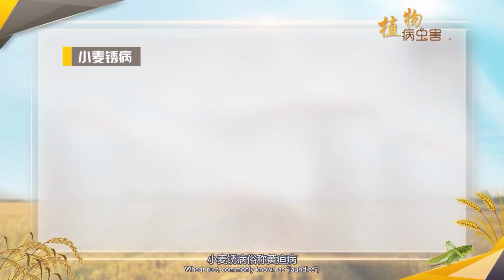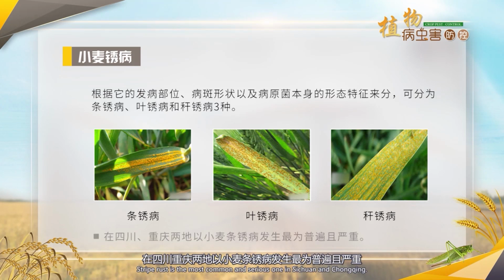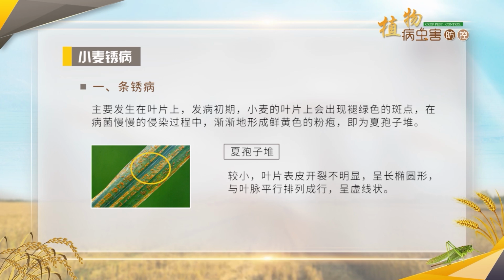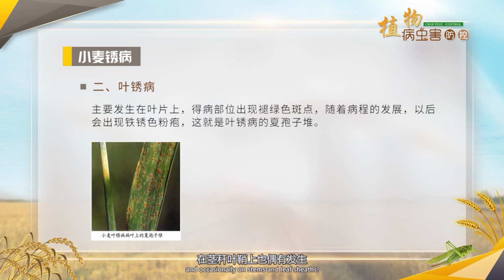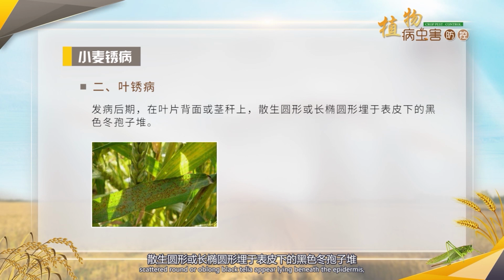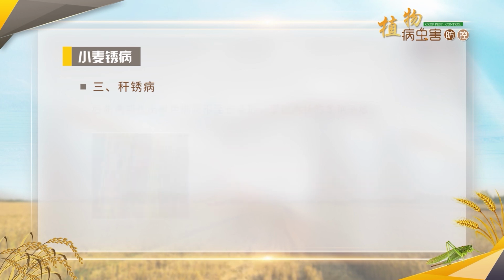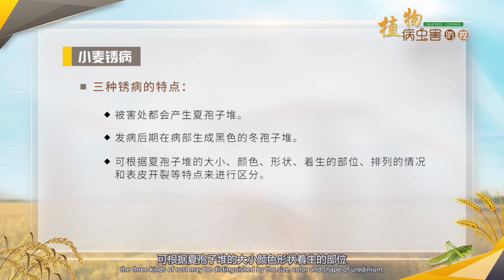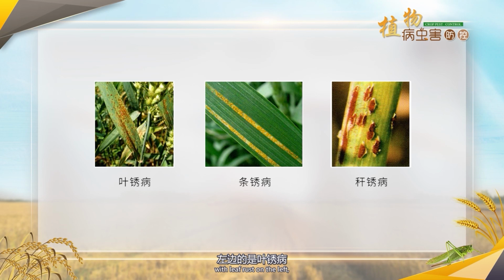2 1 Green Control of Wheat Rust